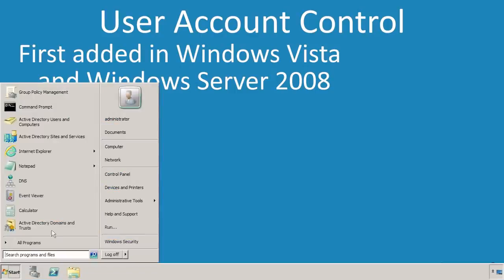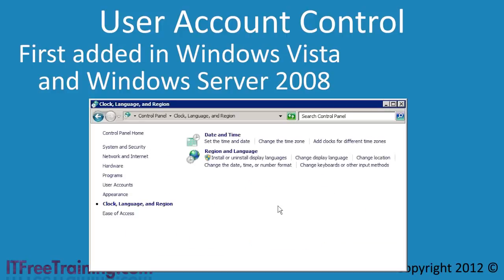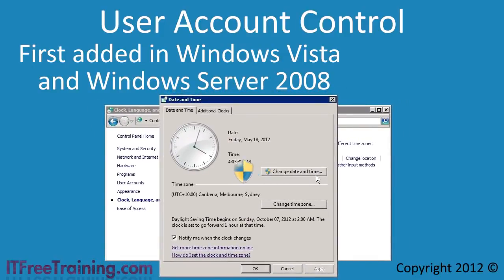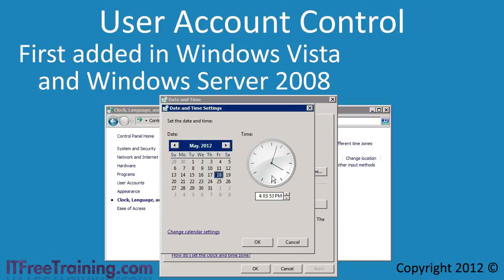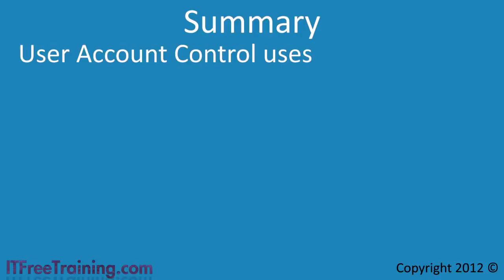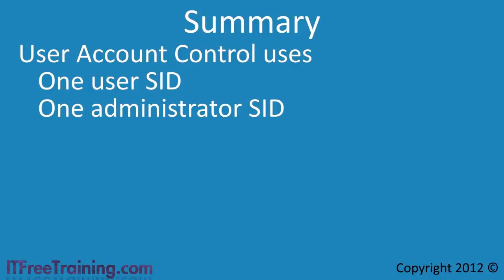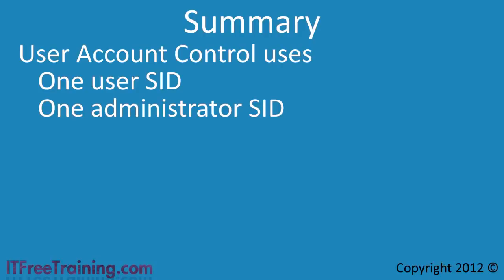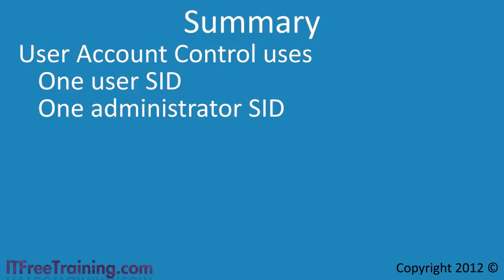MCITP 70 640 Protected Admin